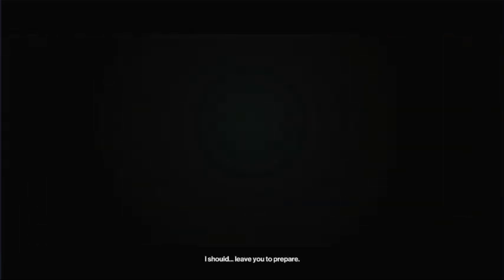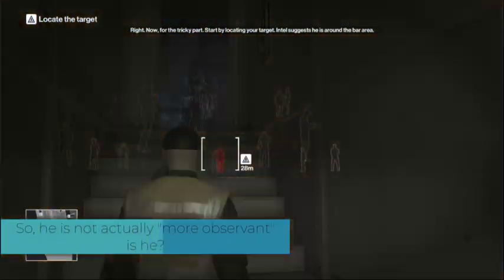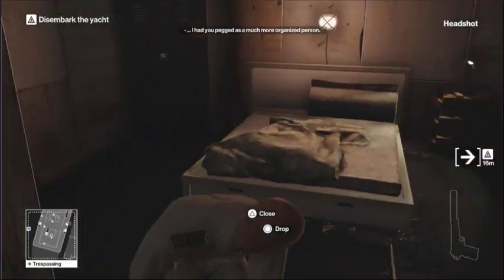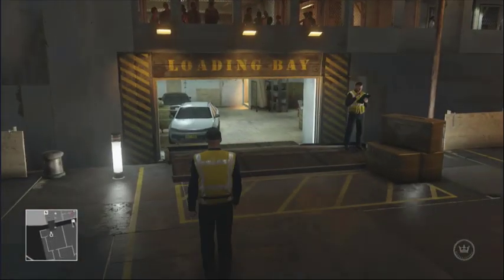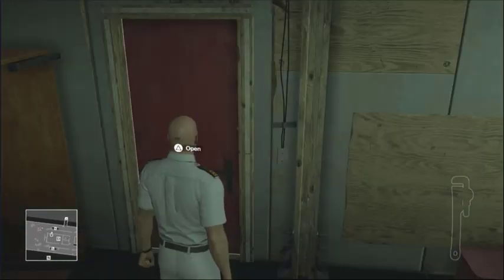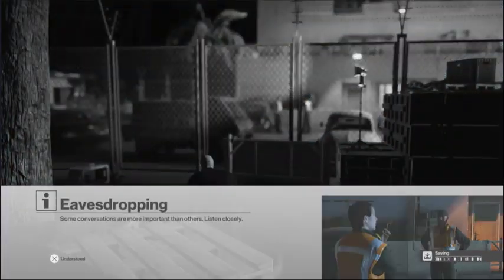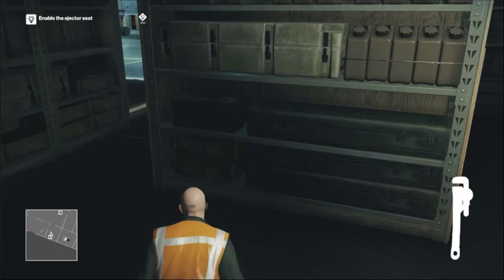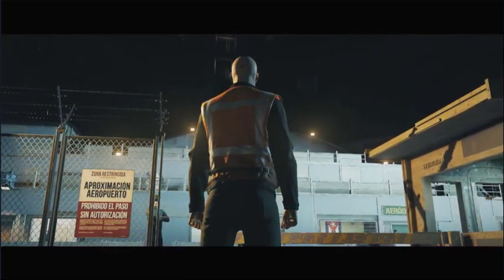Let Us Play The Hitman Trilogy: Chapter 1 Basic Training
In Chapter 1 of my brand new Let Us Play series, we begin our adventures in the world of the Hitman Trilogy. Our journey begins at the ICA's training facility where Agent 47 hones his rusty skills to a razor's edge! And... so do I, because it has been years since I last played these games!